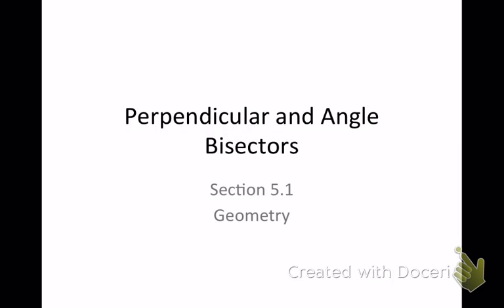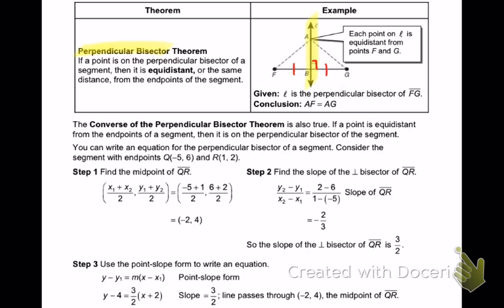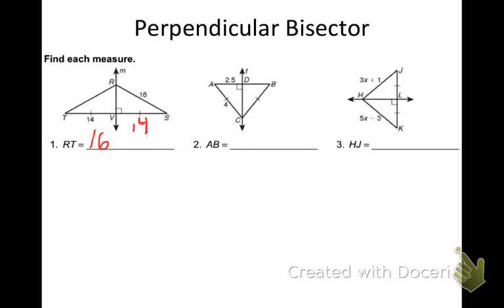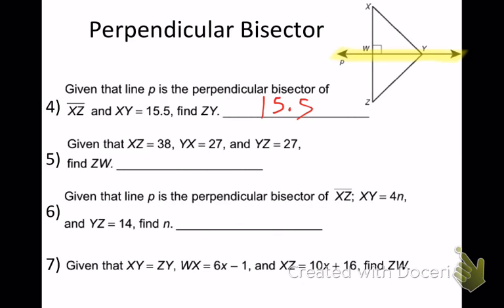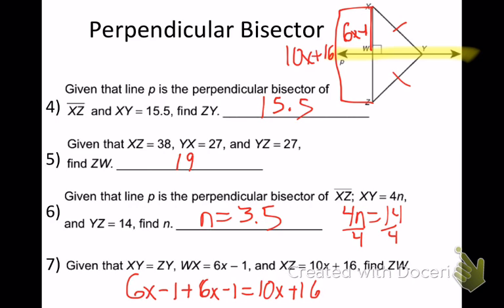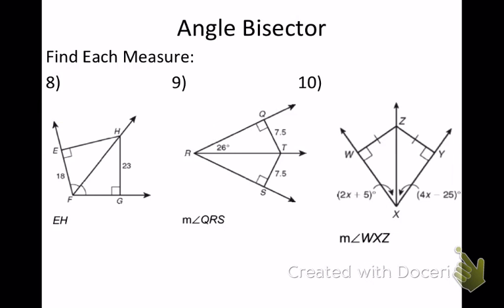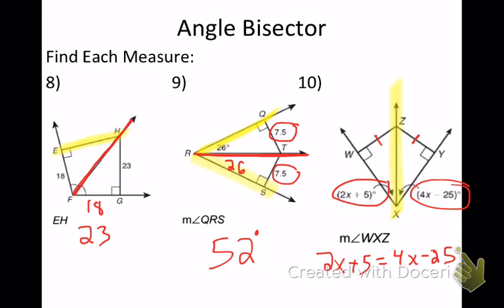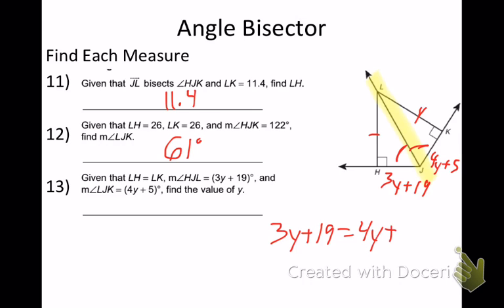Section 5.1 (Perpendicular and Angle Bisectors)